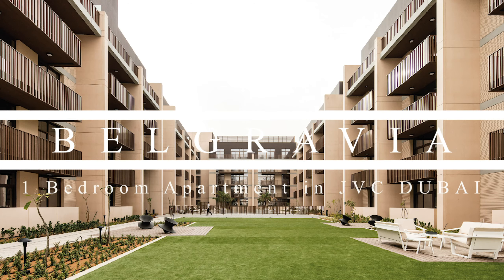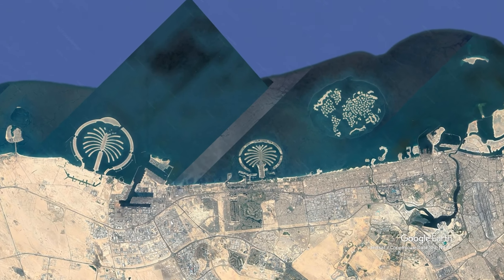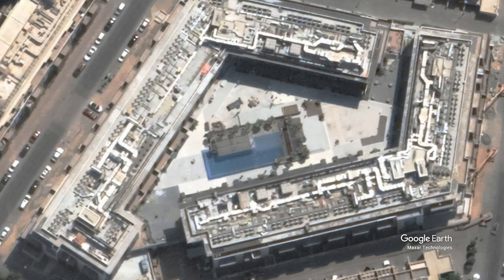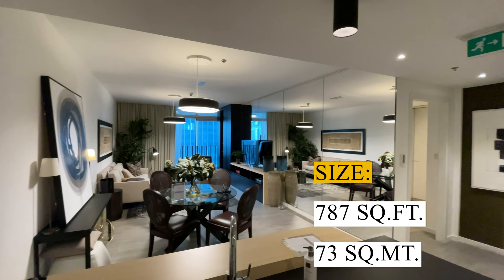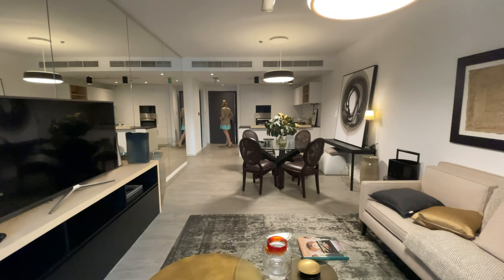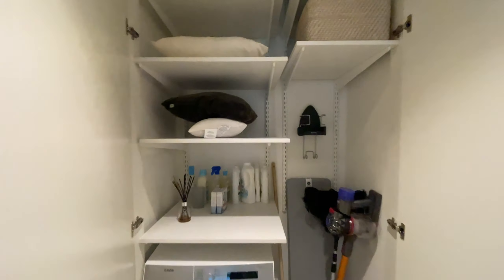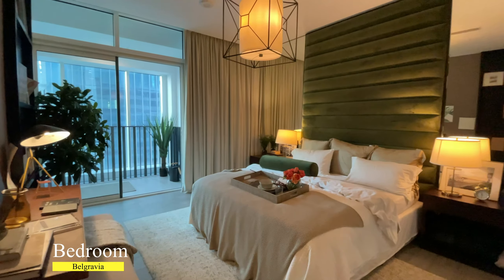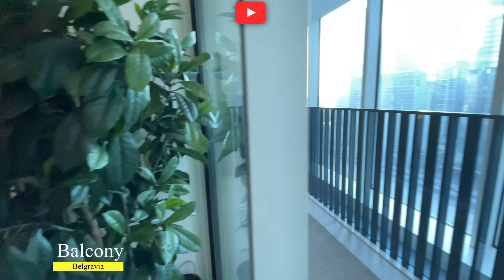Inside 1 bedroom apartment in Belgravia by Ellington JVC Dubai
BELGRAVIA III
ANOTHER MASTERPIECE WITHIN BELGRAVIA SERIES
Belgravia III by Ellington Properties is a family friendly community of casual and bright apartments focused on creating a fun and vibrant environment to call home. The distinct Belgravia series identity has been extended with Belgravia III project which has become a great addition to the Belgravia series in Jumeirah Village Circle (JVC) Dubai.

PROJECT CONCEPT
Dubai’s real estate market lacks a steady supply of properties that provide a premium lifestyle with a studied value. It was essential to cater to the demands of this growing segment, therefore after extensive research and planning the concept of Belgravia III was born.

Inspired by Dubai’s clear blue skies, poolside weather and abundant space, the project comes with fresh cool palette with penny round tiles, white joinery and light wood accents creating an enjoyable and relaxing retreat in the heart of Jumeirah Village Circle. Durable quartz countertops and porcelain tile floors keep up with even the most active homeowners. Watch your kids play in the outdoor pool and gardens from the comfort of your open kitchen and cozy living room.